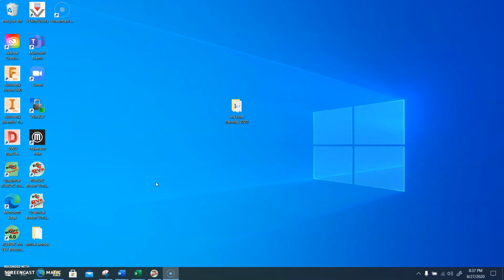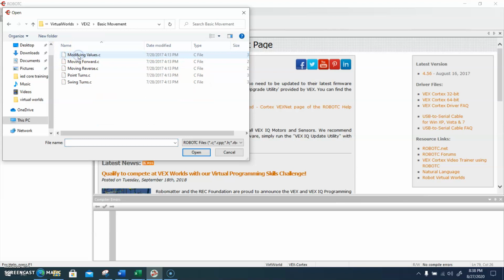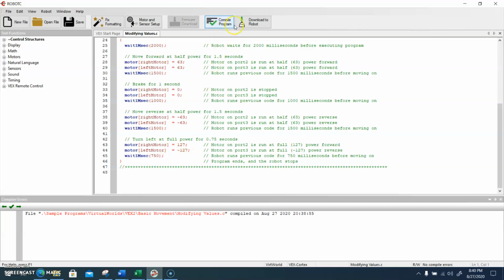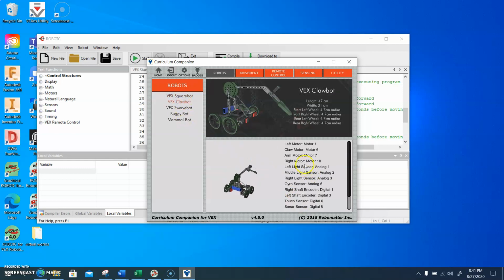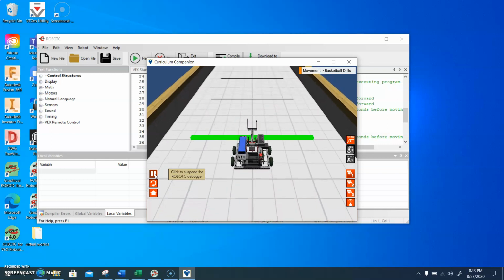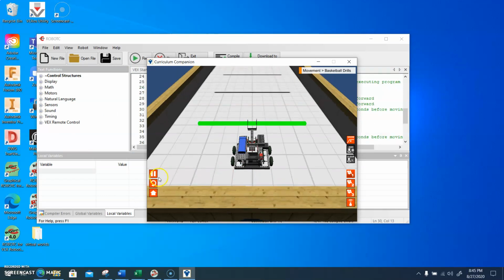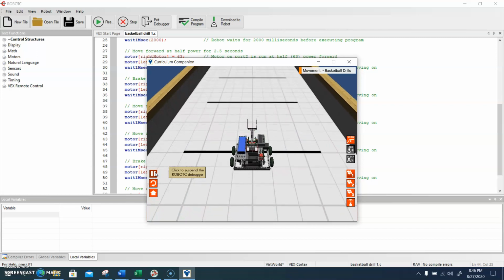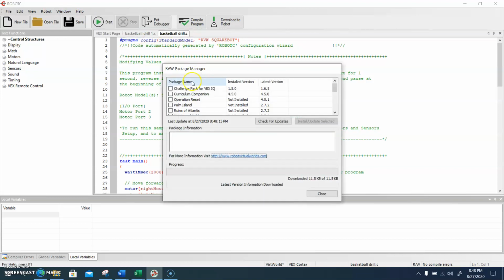virtual worlds robot c